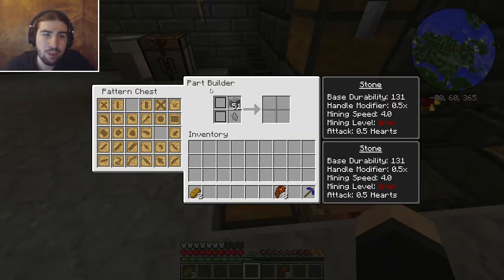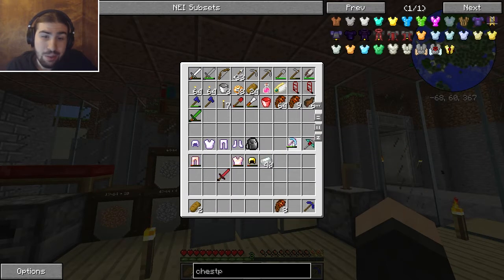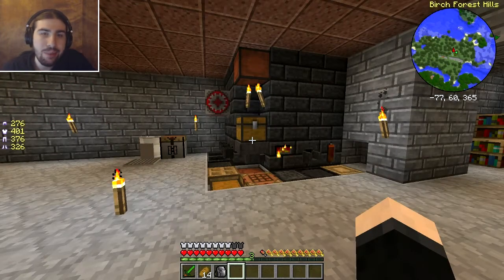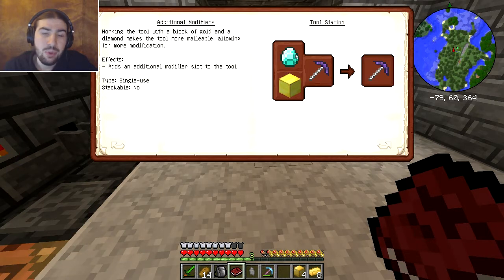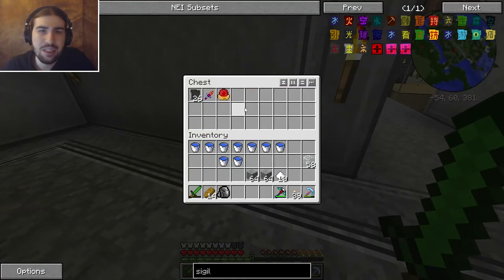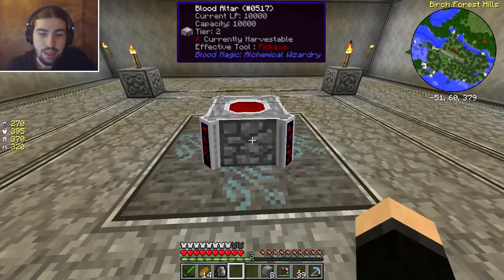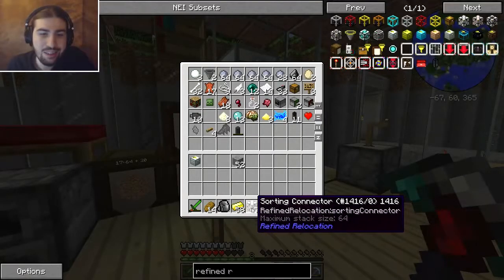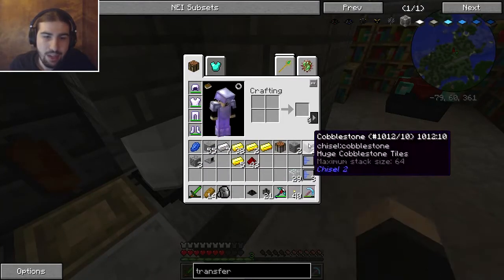Minecraft Untamed Chaos Survival Let's Play: Ep. 6- Steel and Blood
The turtles got themselves in trouble yet again... Once that is resolved, I work more on Tinkers and go deeper into Blood Magic. Also, while editing I noticed I said the wrong thing a few times (called Divination Sigil "Division", said 140 for modifier instead of 450, etc), so sorry about that...

Untamed Chaos is a Singleplayer Minecraft Modded Survival Let's Play focused on exploring the world and learning new mods. It uses a custom 1.7.10 mod pack with a variety of mods to explore and a focus on magic and tech. In this series, I will explore the world and fend off dangerous creatures while I research the mystical arts and build useful machines. You can find the Mod List and Download for the Mod Pack